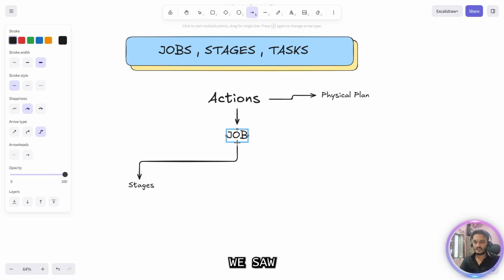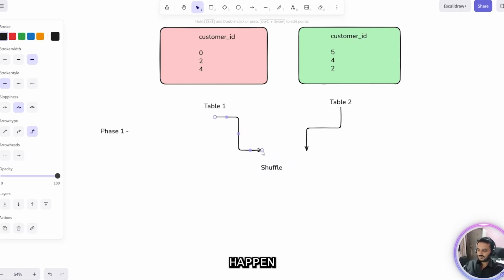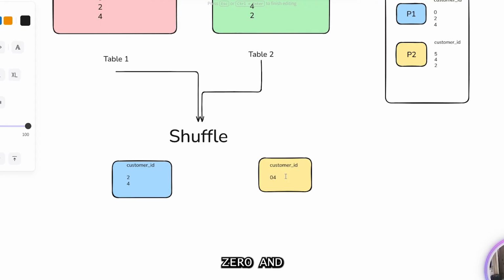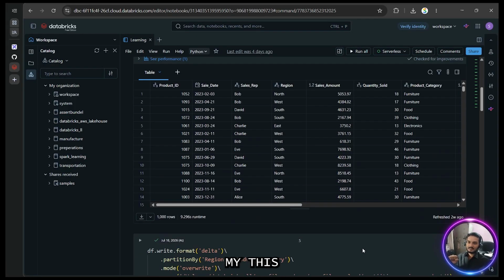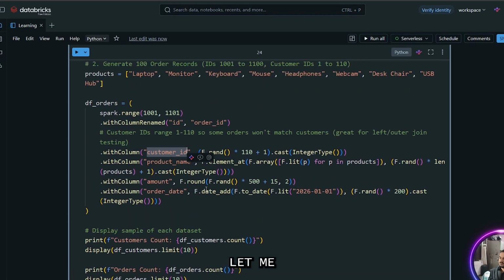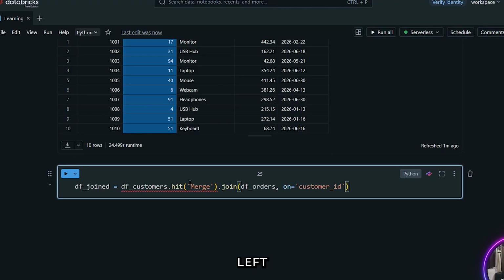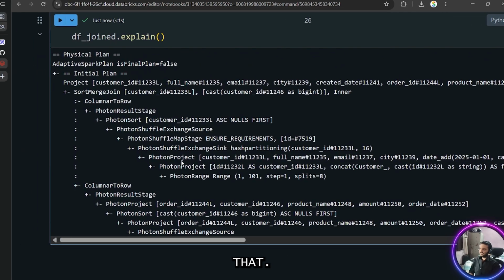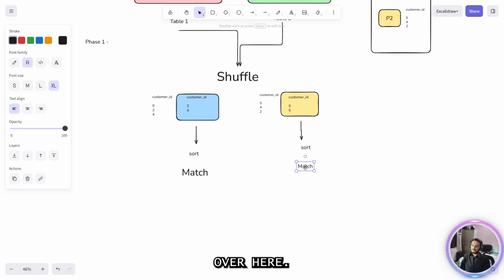Joins In Apache Spark - Shuffle Merge Join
1. Why Data Engineering is the no.1 tech career in 2026
2. Cloud Platforms - AWS & Azure ( and which one to choose )
3. File Formats - Parquet, CSV , JSON, Avro & when to use what
4. Apache spark / Pyspark from scratch
5. Sql & Spark SQL - Interview ready
6. Databricks & Delta Lake - The Industry ready standards
7. Building real world data pipeline
8. Data Engineering Interview questions and answers
9. Career roadmap, salary insights & job hunting strategy

Chapters
00:00 - 01:15: Introduction to Spark Joins and the importance of shuffle-intensive operations.
01:16 - 03:45: Understanding the Shuffle Merge Join (SMJ) mechanics—how Spark re-partitions and sorts data on both sides before joining.
03:46 - 06:10: Analyzing the "Shuffle" phase: Why data movement across executors is the most costly part of the join.
06:11 - 08:30: Practical Demonstration: Viewing the Spark UI and Query Plan (Physical Plan) to identify SortMergeJoin and Exchange nodes.
08:31 - 10:45: Performance Tuning: Comparing SMJ with Broadcast Hash Joins and when to favor one over the other based on data size.
10:46 - End: Summary and best practices for optimizing joins in production Databricks/Spark environments.